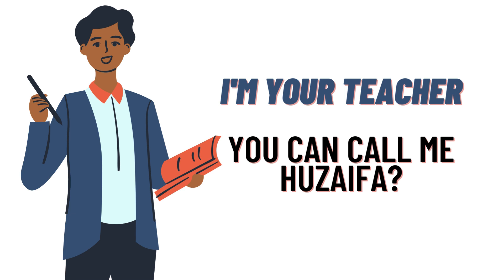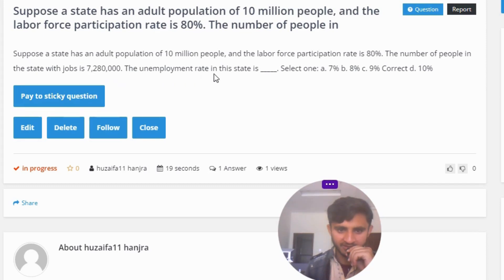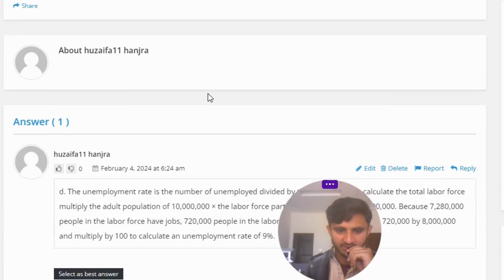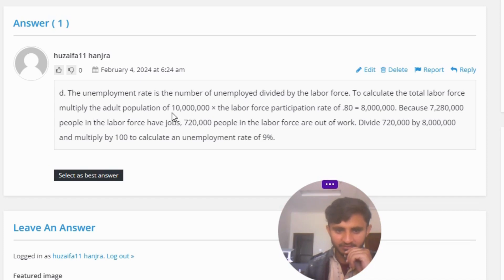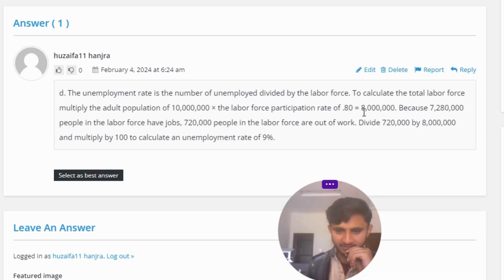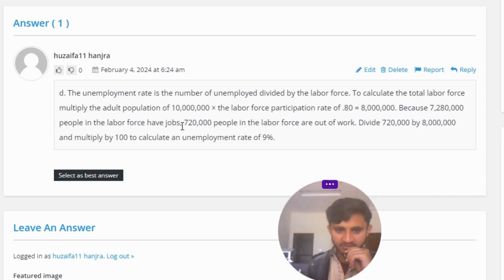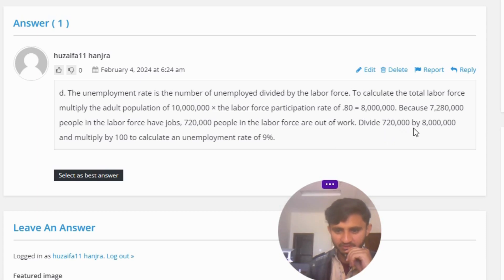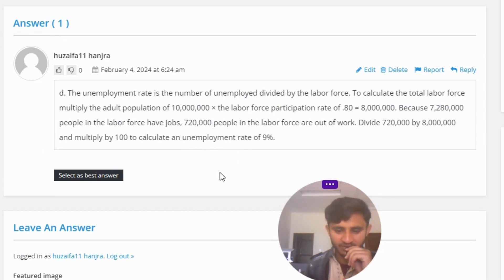Suppose a state has an adult population of 10 million people and the labor force participation rate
Suppose a state has an adult population of 10 million people, and the labor force participation rate is 80%. The number of people in the state with jobs is 7,280,000. The unemployment rate in this state is _____. Select one: a. 7% b. 8% c. 9% Correct d. 10%